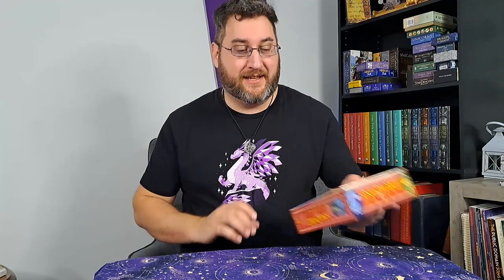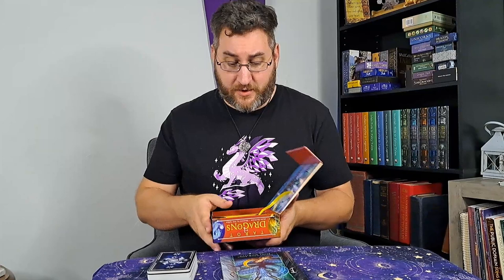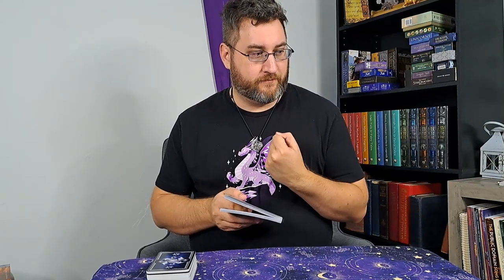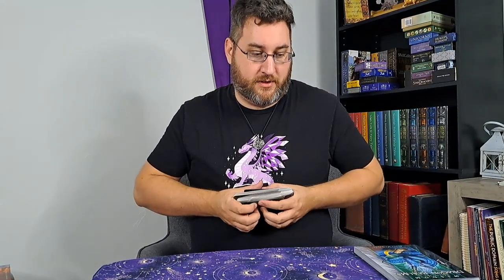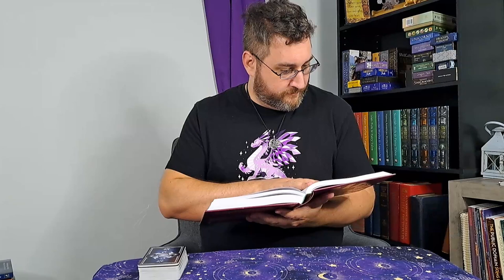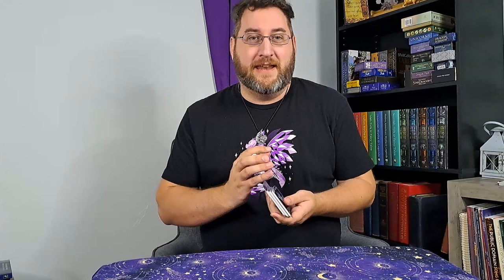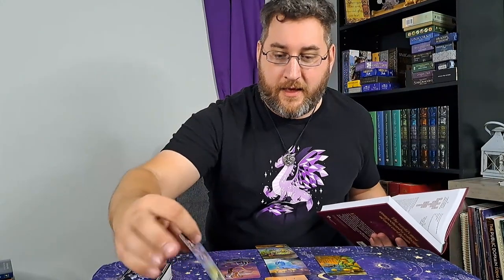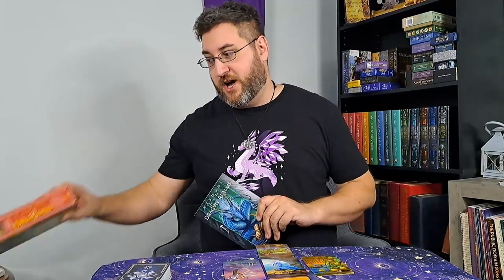Dragon Tarot: Reading and Review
This week we are reviewing the Tarot of Dragons and doing a reading regarding teenagers desire for fame and fortune.